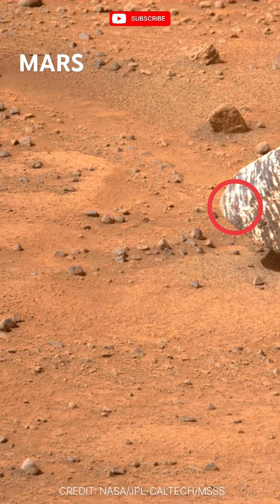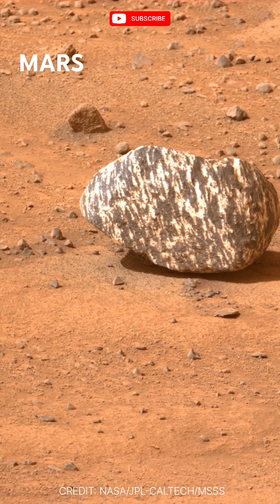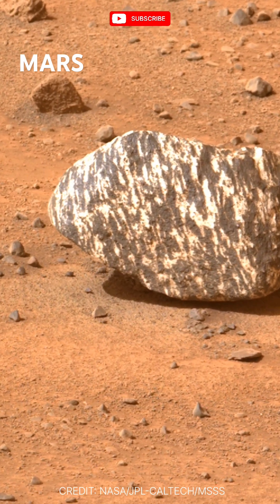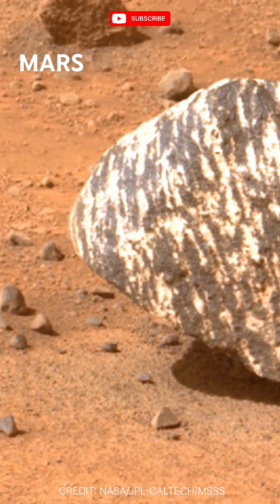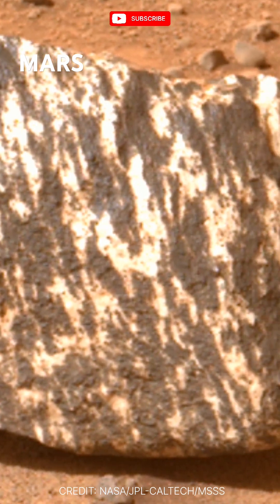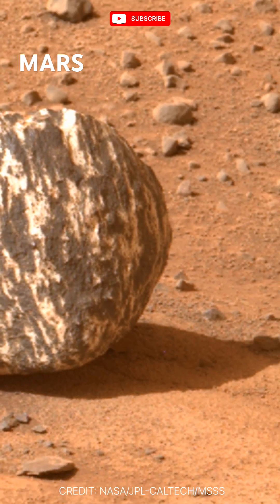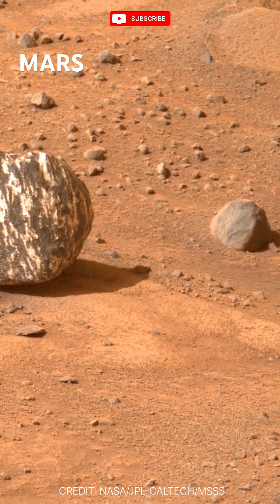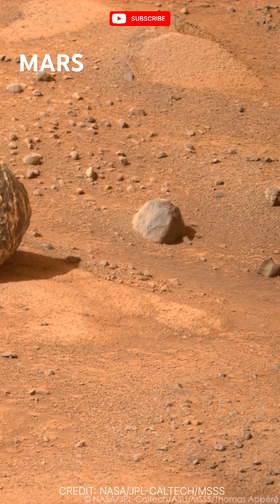Mars view Perseverance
This video showcases a captivating image of a prominent rock on the surface of Mars. The rock is distinguished by its striking zebra-like pattern with contrasting white and dark bands. The surrounding Martian terrain is characterized by reddish-brown soil and scattered smaller rocks.